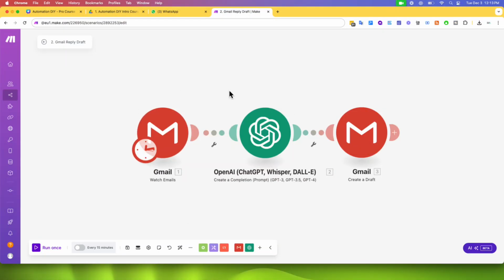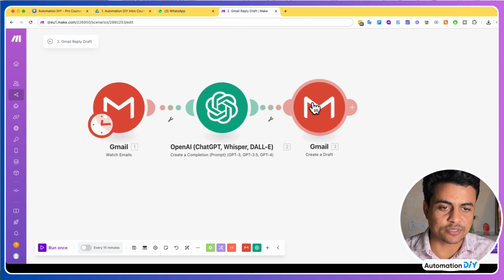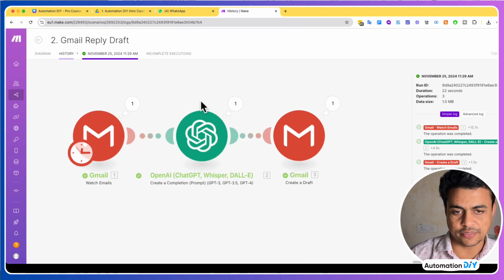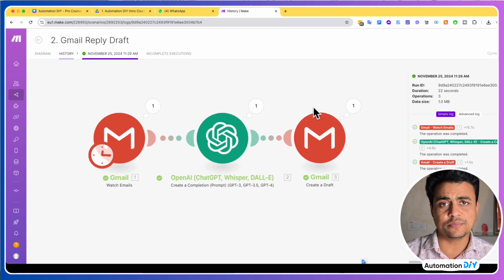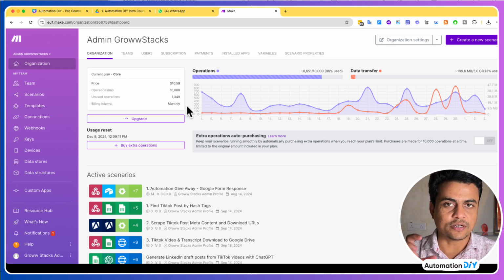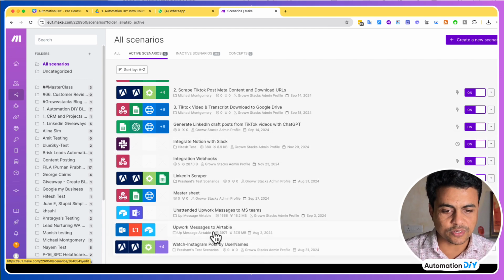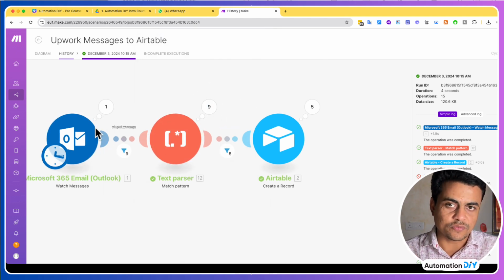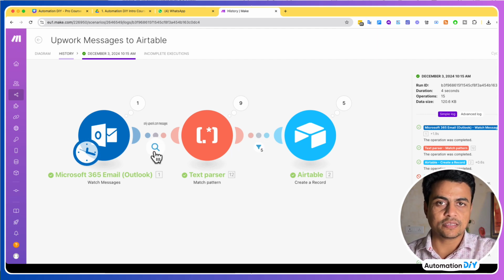Chapter-13 What is Make.com Operations and Pricing?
In this video, I explain how Make.com charges you based on operations, and how each step in your automation workflow consumes operations from your plan.

You’ll learn:

* What exactly an "Operation" means in Make.com
* How to calculate how many operations your scenario is consuming
* The difference between modules that count as operations and those that don’t (like filters and routers)
* How to optimize your automation to stay within your plan limit

I’ll demonstrate using a live scenario where:

* We watch new Gmail emails
* Send the email to ChatGPT for analysis
* Create a reply draft automatically in Gmail
  All in just 3 operations per email!

I’ll also show you how to:

* Track operations used in real-time
* Understand how each module contributes to usage
* Identify which automation scenarios consume the most resources

If you're wondering why your operations are depleting quickly or how to build efficient Make.com automations, this video is a must-watch.

Learn with hands-on tutorials, get templates, and access live mentoring.